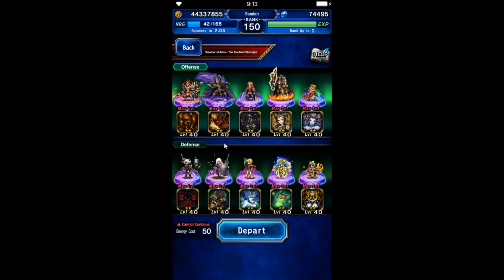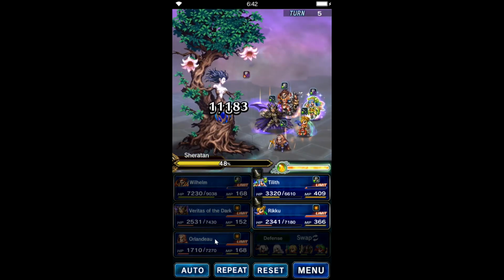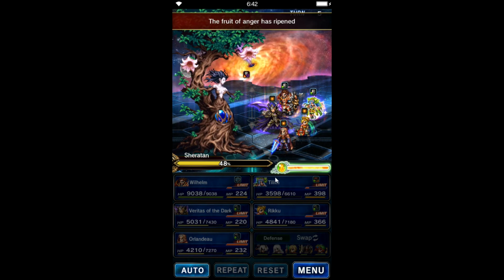Wasting Time: Final Fantasy Brave Exvius - The Troubled Strategist (commentary)